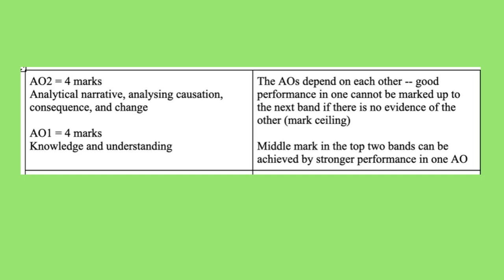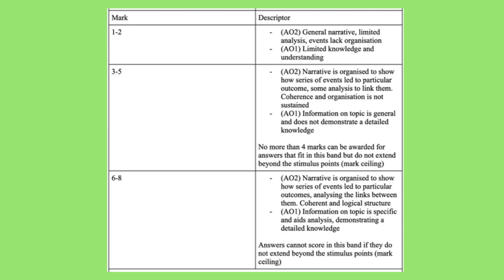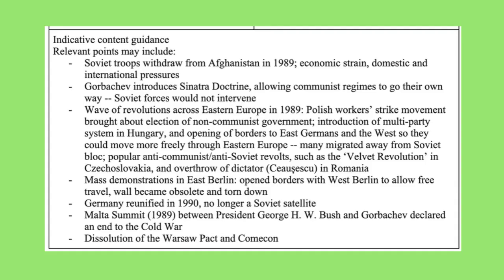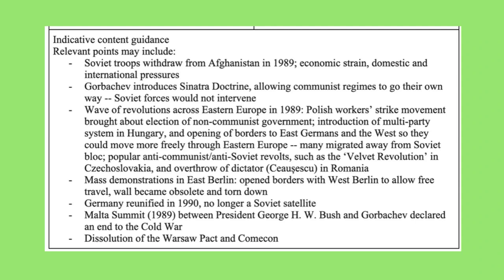P2 Cold War KT3 Q2